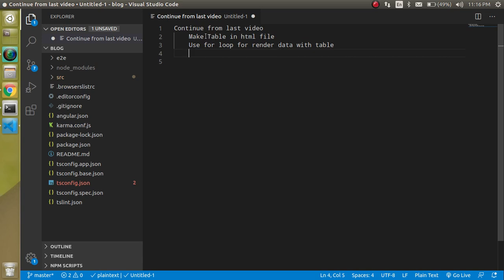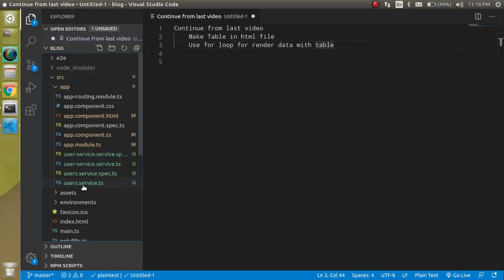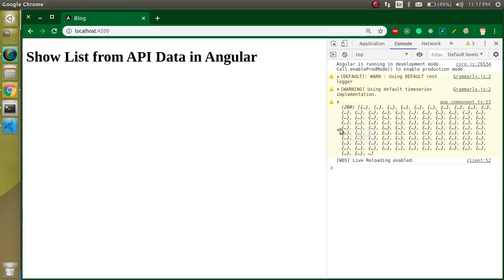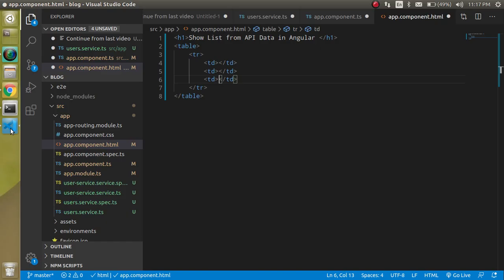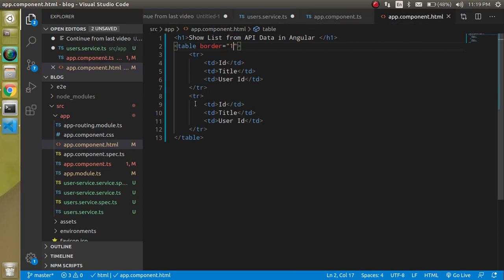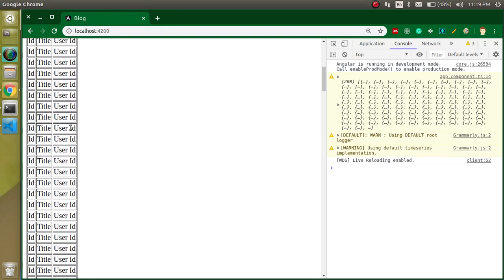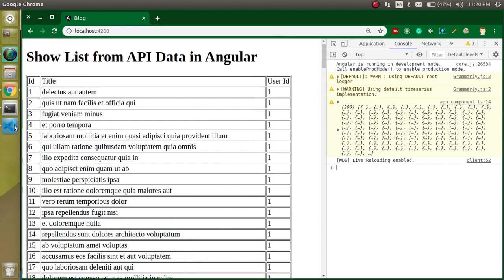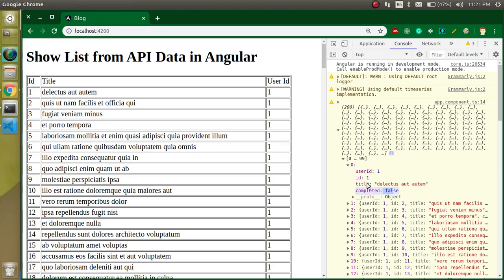Angular 10 tutorial #29 show list from API Data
in this Angular 10 tutorial, how to show list from data is API and how to call API in angular in the english language. This video is made by anil Sidhu

Continue from the last video
    Make Table in HTML file
    Use for loop for render data with table